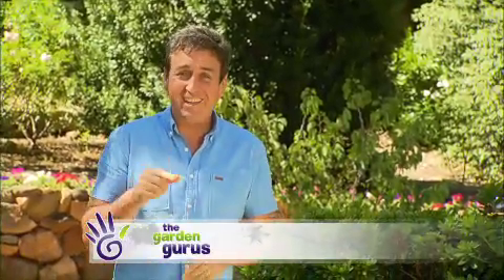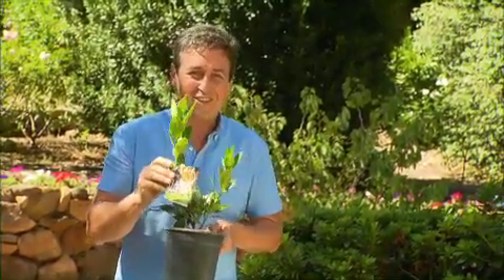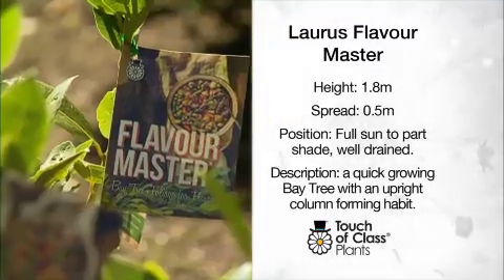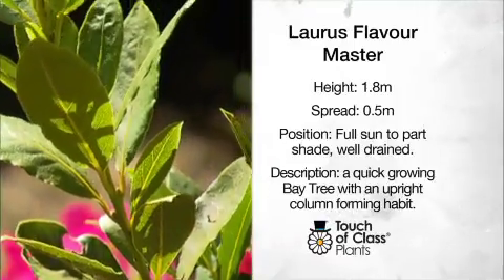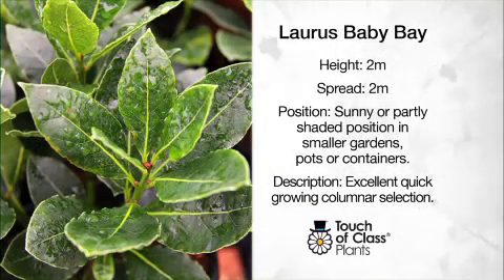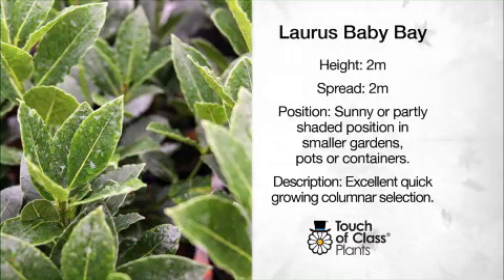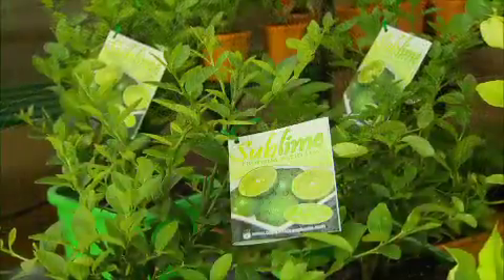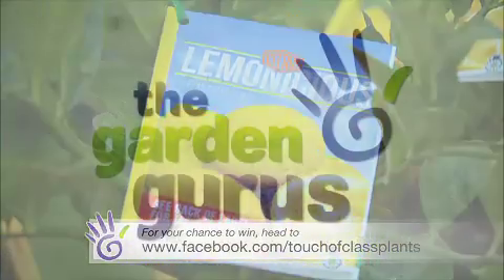The Garden Gurus - Laurus Flavour Master & Laurus Baby Bay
Trevor shows us his plant of the week; The Laurus Flavour Master & Laurus Baby Bay, they won't take up much space but they sure are full of flavor.

Story Title: Laurus Flavour Master & Laurus Baby Bay
Episode: 5
Broadcast Date: 20th April 2013
Presenter: Trevor Cochrane